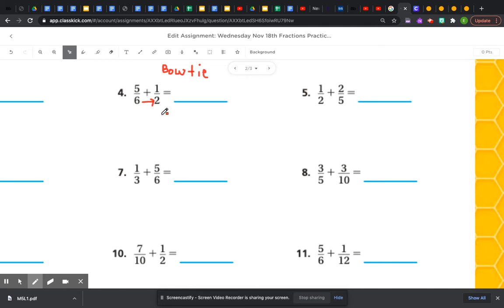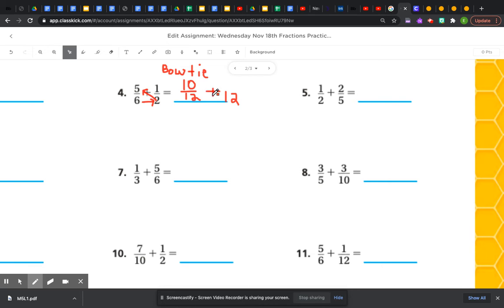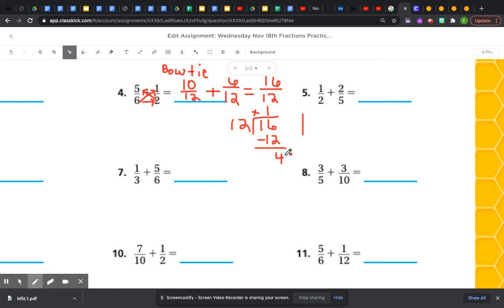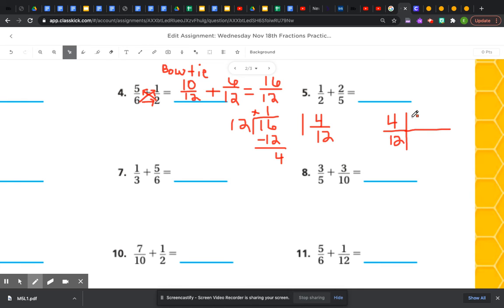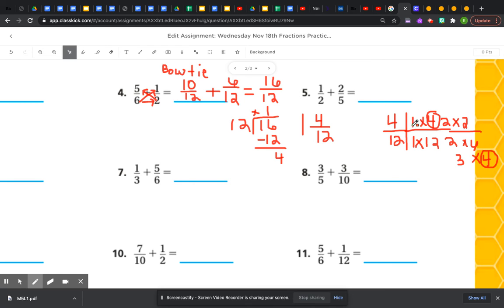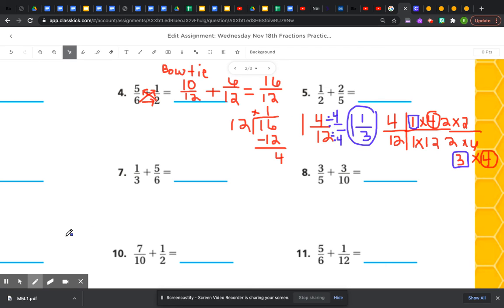Bowtie Method to add fractions with unlike denominators